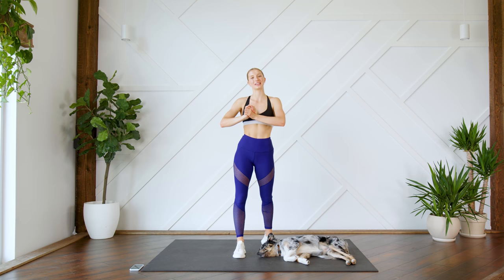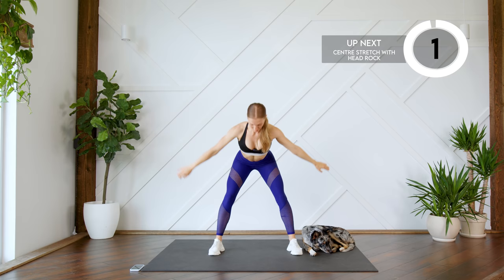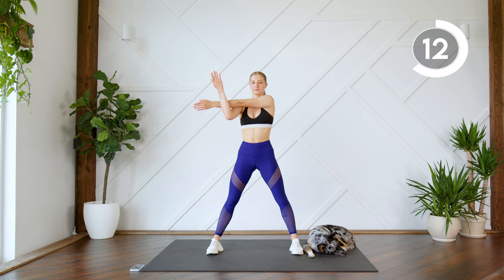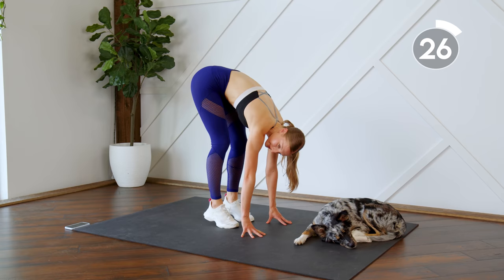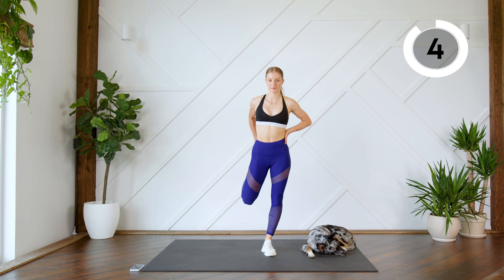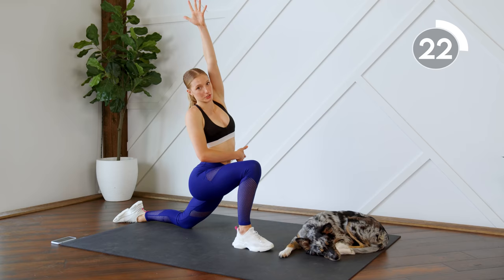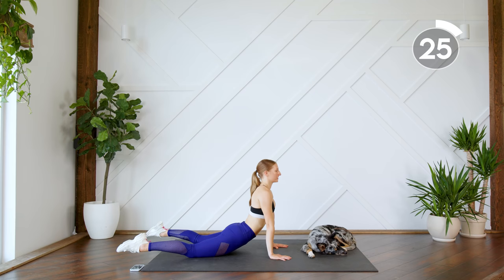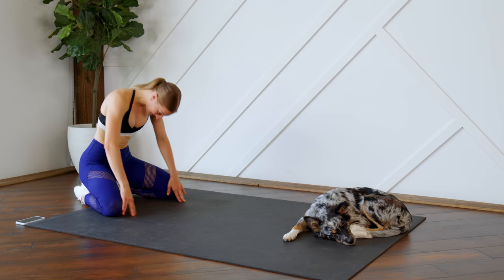5 MIN FULL BODY STRETCH & COOL DOWN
A quick and simple beginner cool down routine that can be done in 5 minutes! Do this after every workout!